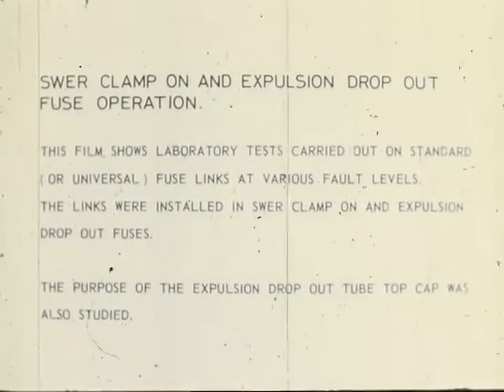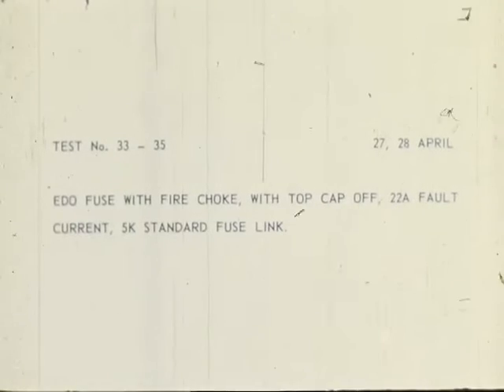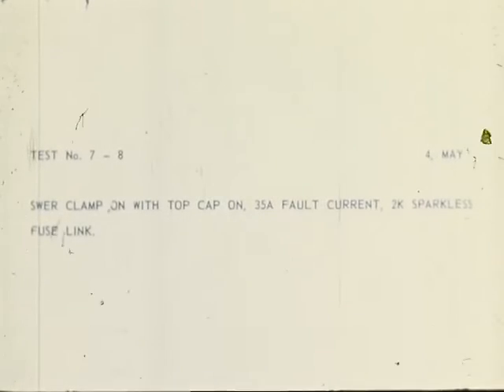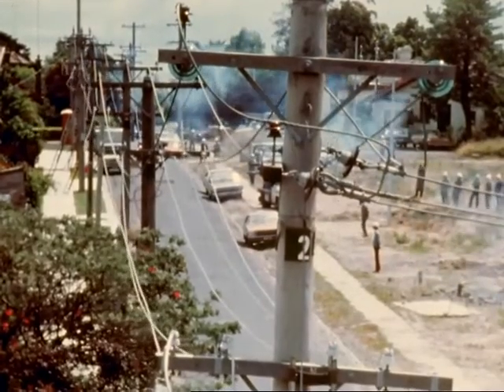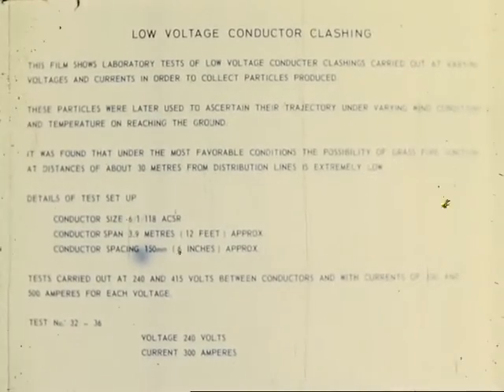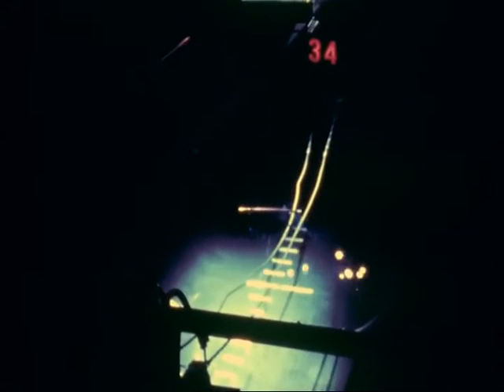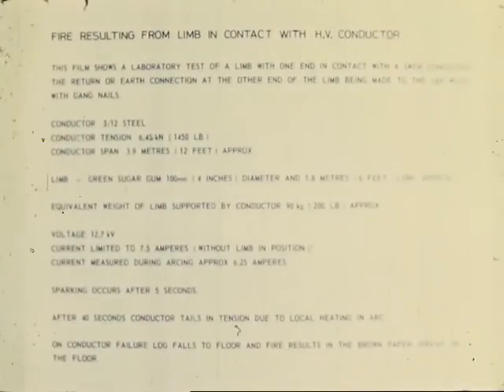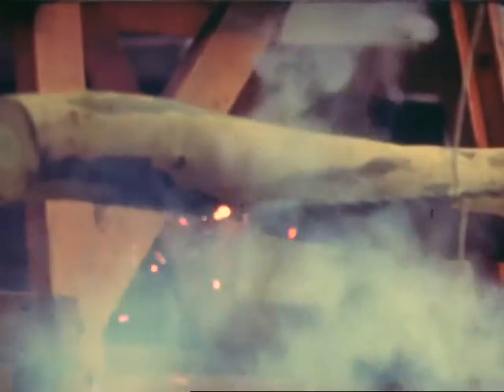Your electric utility KNOWS exactly how its assets can ignite wildfires!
A forensic reconstruction of a SILENT colour 16mm cine film and a derivative but badly degraded BVU (Umatic) transfer (dub) from which only the frank corporate admissions of fatal fire causation can be clearly heard.

Update 11th January 2025: (the technical fine print!) Tthe BVU tape's analogue video signal was so weak that the replaying machine "squelched" the noisy signal completely, unable to reliably lock on to the vert and horizontal sync markers. Signal degradation was probably due to a poor choice of tape tech: it was specified on the cassette casing as mechanically durable for repeated playing or frame-by-frame searching, but its resilient surface may have been the worst possible choice for long-term archiving. In 2011, my video transfer guy at "Film Plus" in Windsor, 3181.au was very lucky to get the audio, as it would normally be suppressed too, when the video sync signal is this weak.

Citation for vision source (16mm silent movie): VPRS-5061-P1-521-SECH00619 Extracts From Tests - Bushfire Inquiry - 1977 (Copy B)

Citation for audio source (Umatic video cassette): VPRS-5061-P2-39-doc002243-Bushfire-Inquiry-1977_Master

...both the above published with the permission of the Keeper of Public Records, Public Records Office of Victoria. They are publicly available items in the North Melbourne storage depot of prov.vic.gov.au and are searchable in PROV's online catalogue menu item "searching", drop down item "find by number" and the number to use is (VPRS) 5061